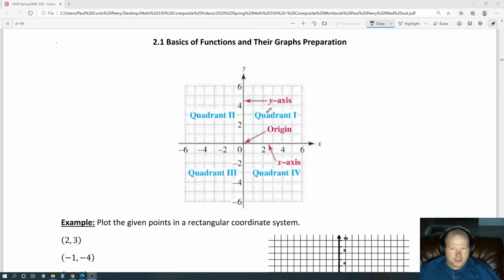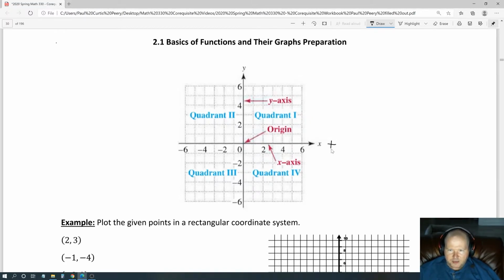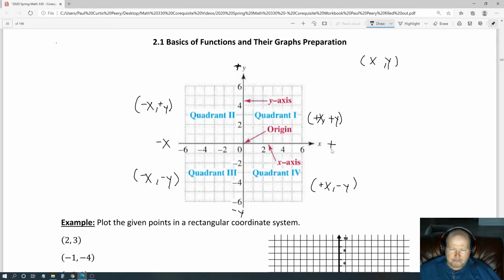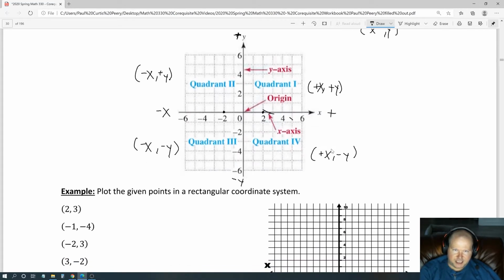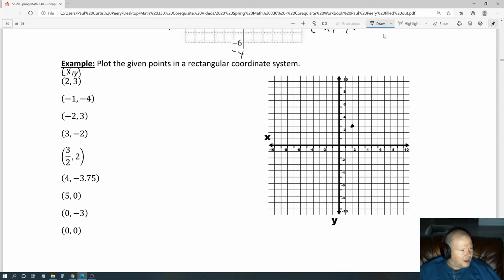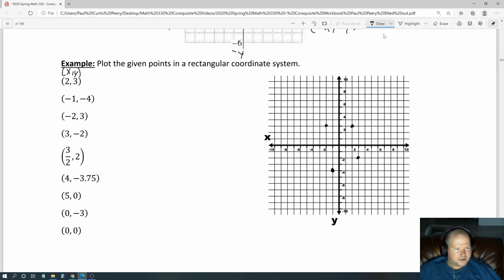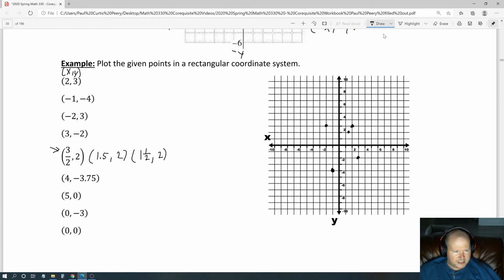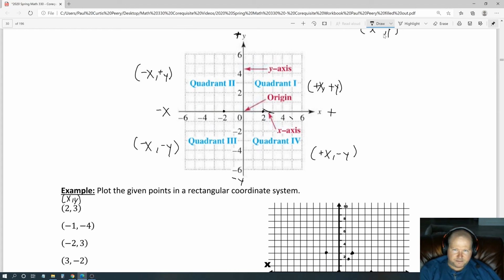Math 330 Corequisite 2 1 part 1